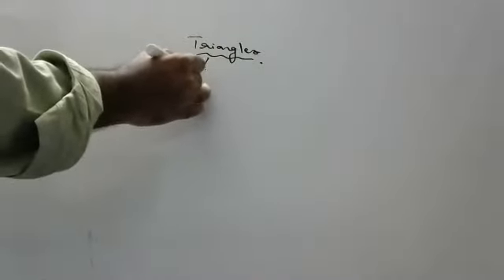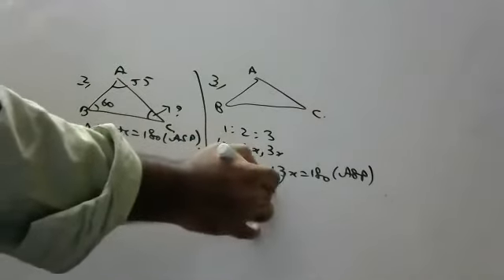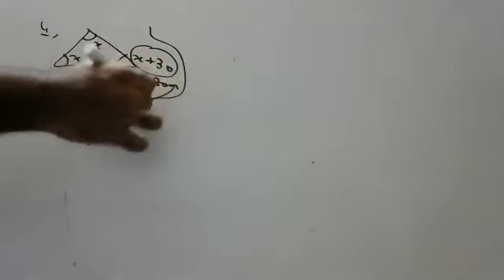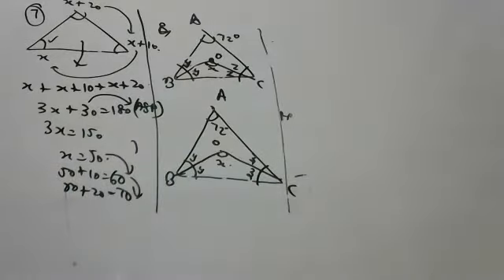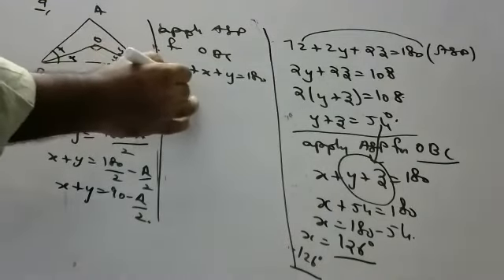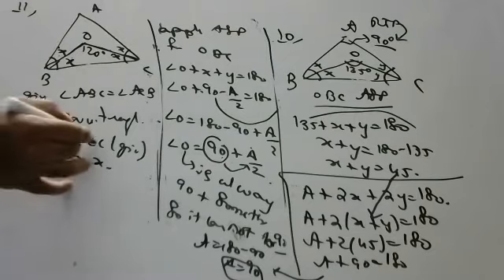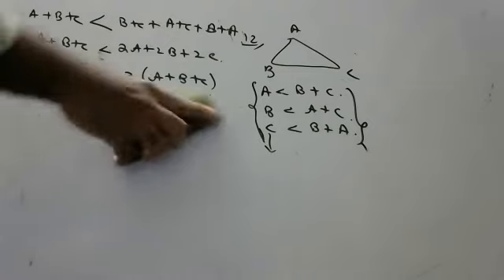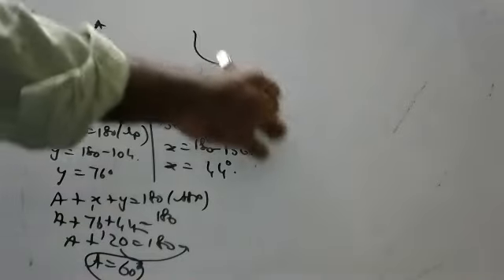triangles linear pair and angle sum property with work sheet link in description